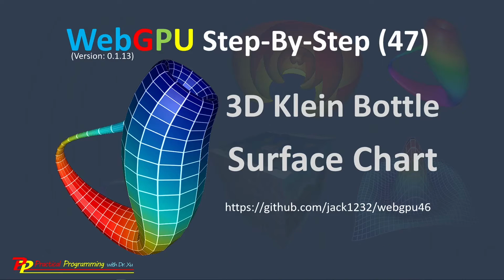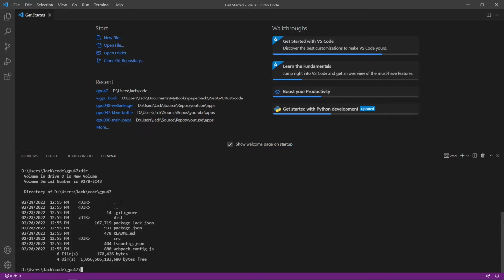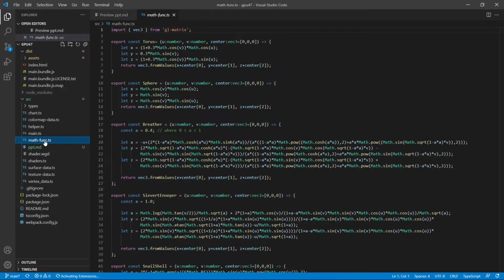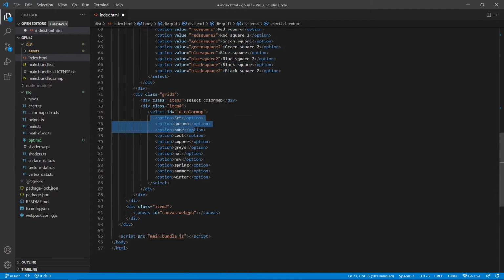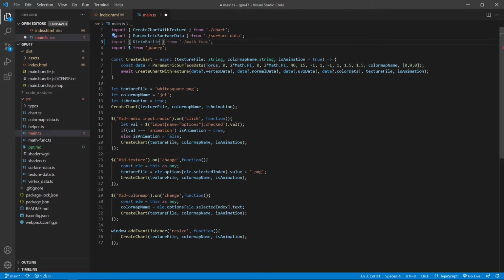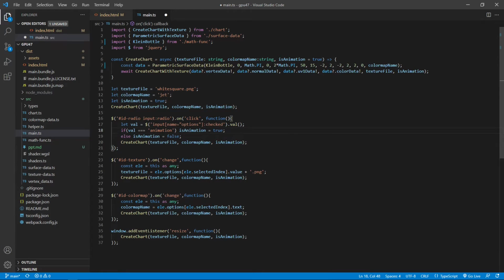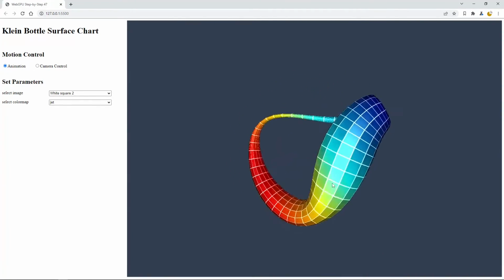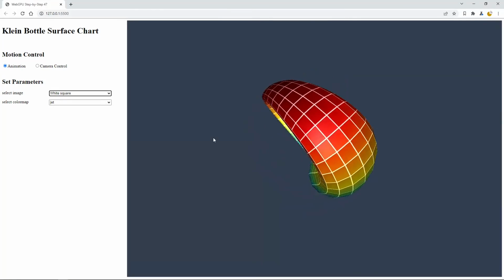WebGPU (47): 3D Klein bottle Surface Charts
This is the 47th video of a video series about "WebGPU Graphics Programming Step-by-Step".  It shows how to create 3D Klein bottle surface charts.